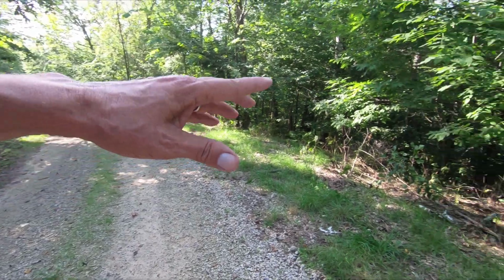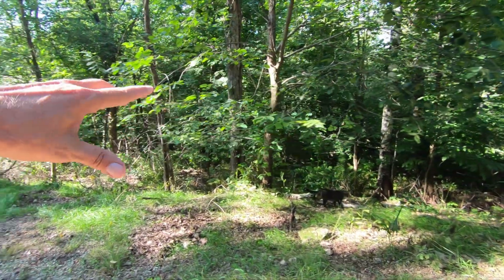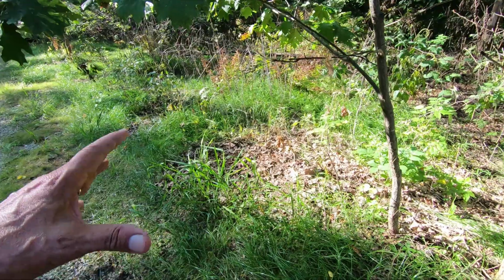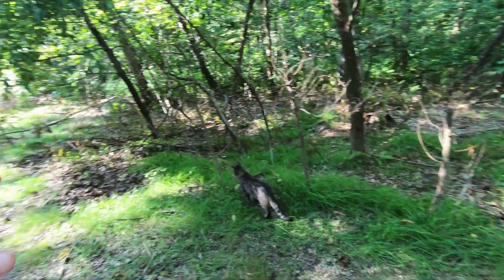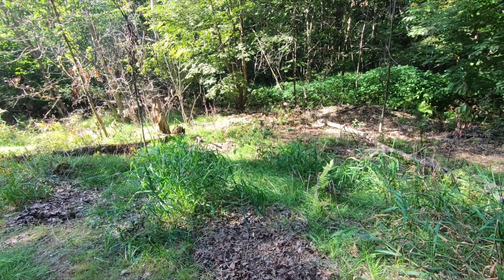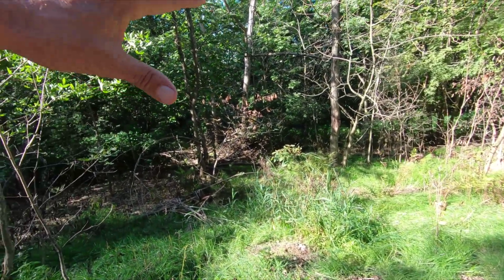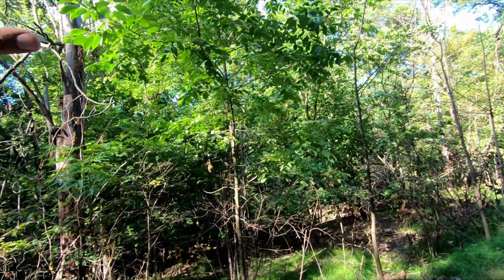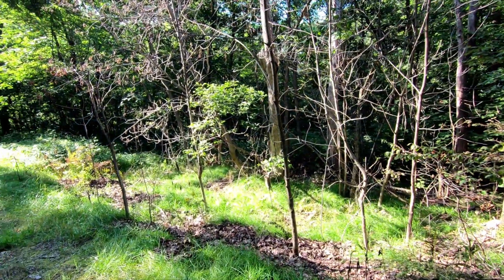Battle Prairie Overview 2019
This is an overview of the seed planted and the procedures performed for the first year of Battle Prairie -- The prairie restoration along our south boundary road that leads to our neighbor's property.